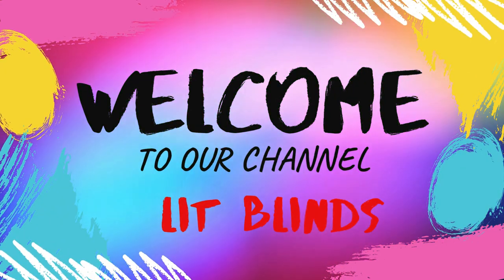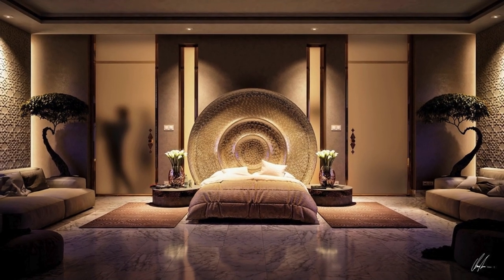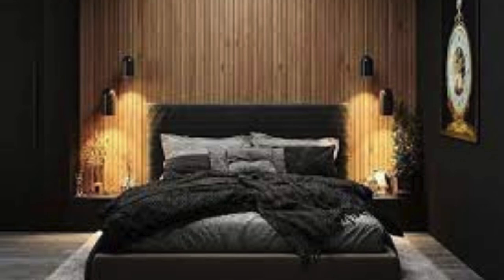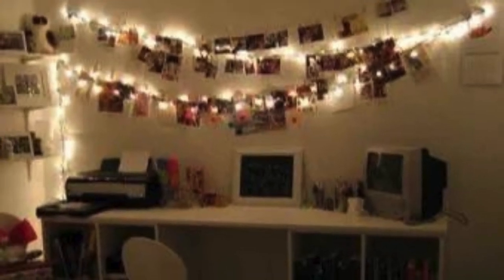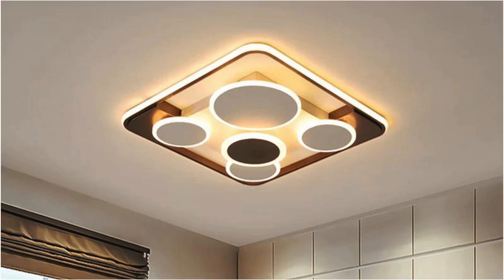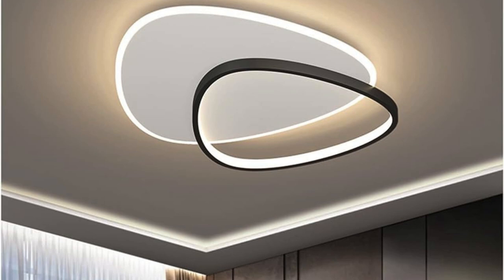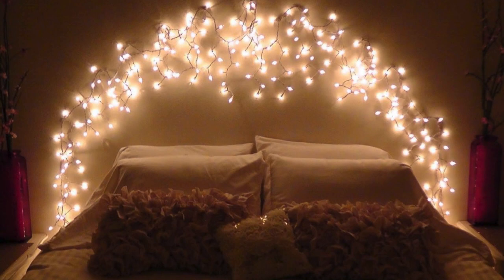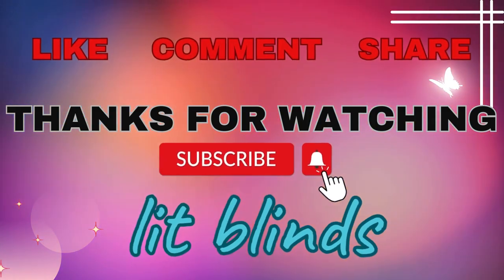Room decoration with lights | @LitBlinds